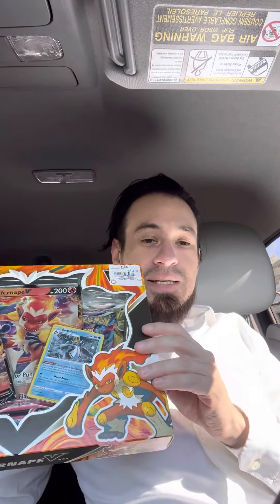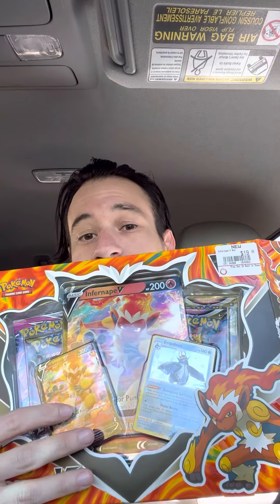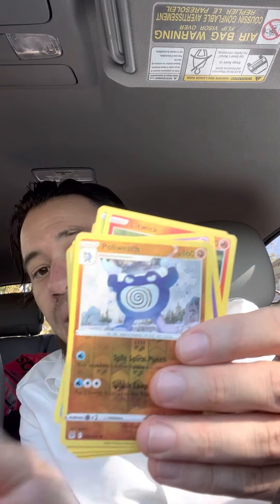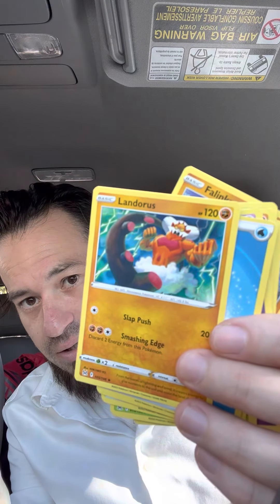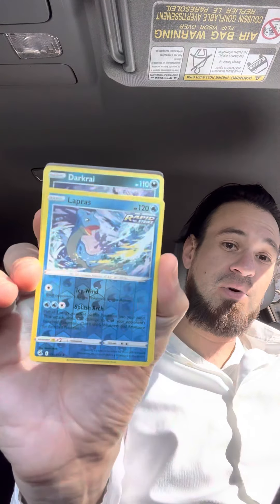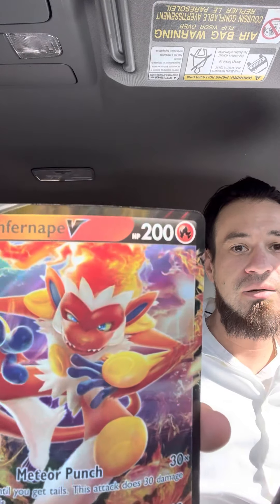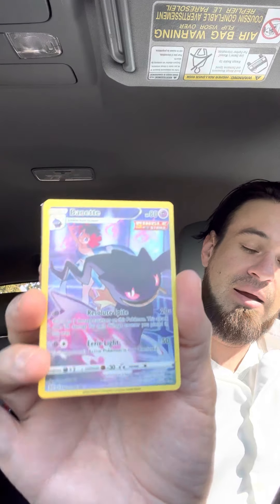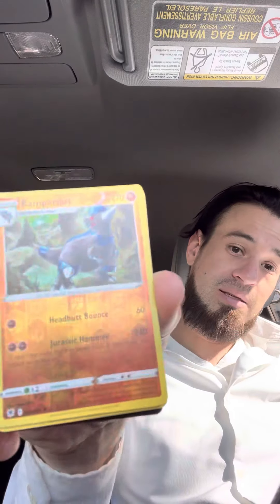Infernape empoleon box un-box